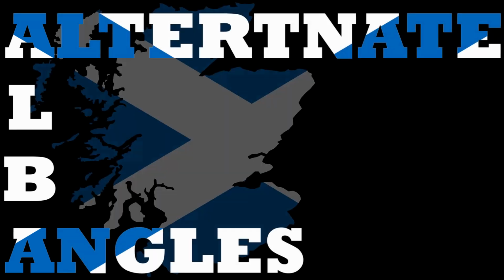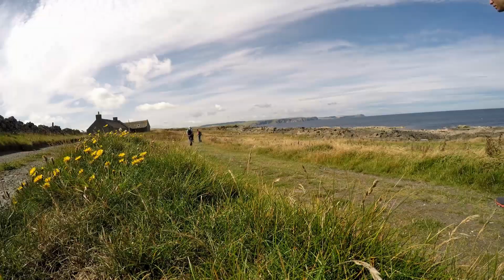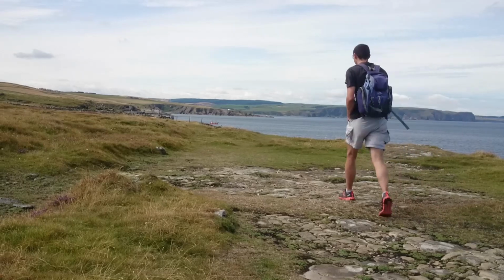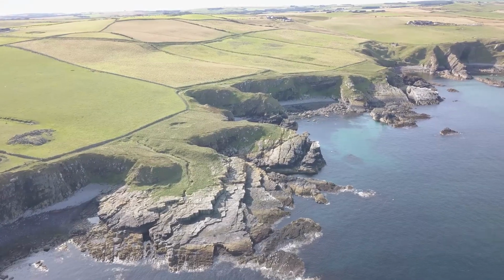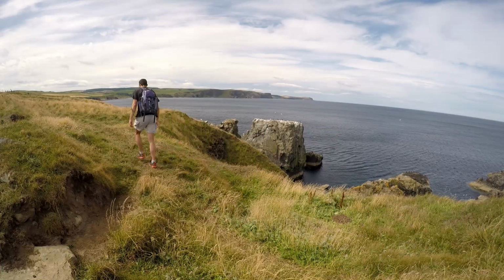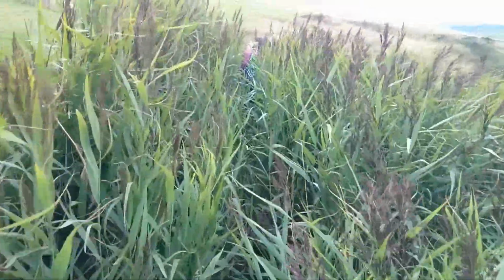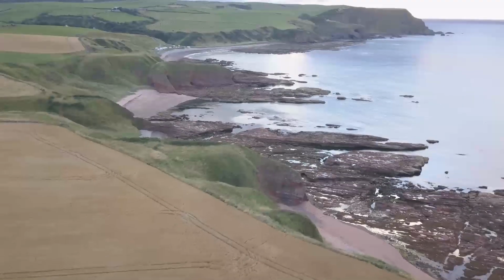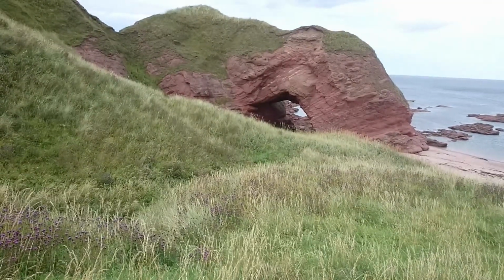Walking Scotlands Coast - Rosehearty to Aberdour Beach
Another short video as i continue to walk Scotlands Coast one section at a time. This once takes us from Rosehearty to Aberdour Beach.  I have now walked the whole length of the coast from Aberdeen to Rosehearty (apart from 2 sections Peterhead Lido to Peterhead Golf Course and from Fraserburgh Rosehearty).

These two missing sections will be filmed later this year (2021) when COVID restrictions allow so if you would like to see them hit the subscribe button and the notifications bell if you want to be notified of when new videos are uploaded.

From Aberdeen Heading South